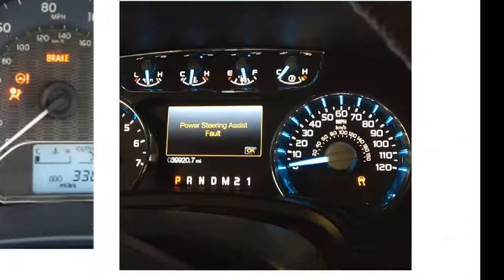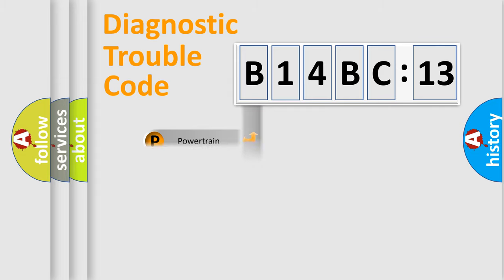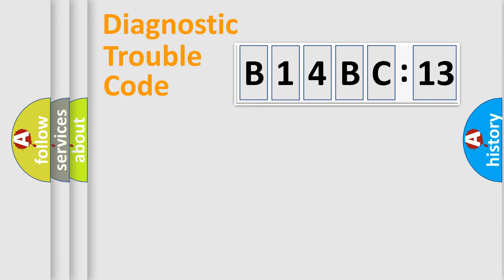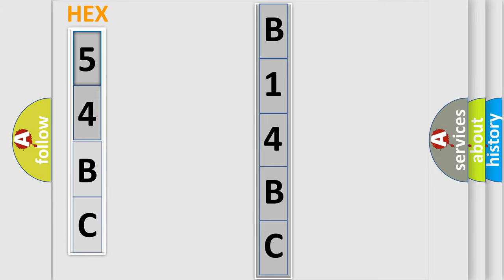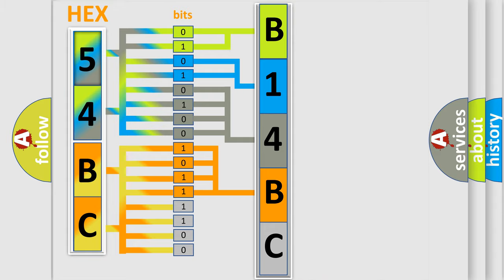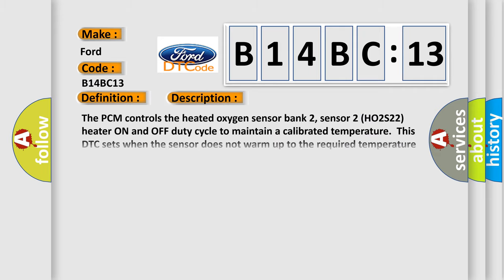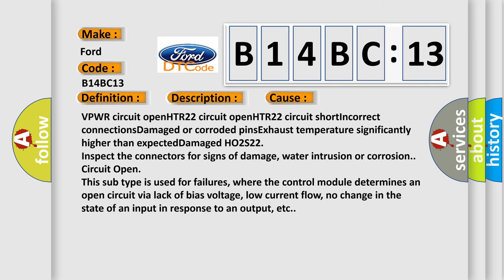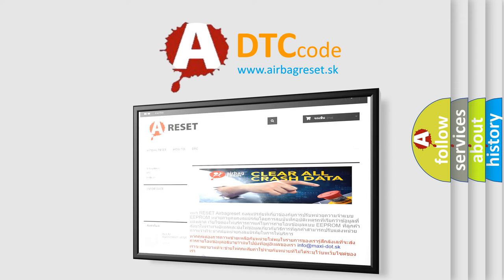DTC Ford B14BC-13 Short Explanation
Contents:
0:21 Basic DTC analysis according to OBD2 protocol standard.
1:48 Insight into programming
2:58 A diagnostically understandable description of the Diagnostic Trouble Code
3:05 Basic error definition

Make:
Ford
Code:
B14BC 13
Definition:
HO2S Heater Control Circuit (Bank 2 Sensor 2)
Description:
The PCM controls the heated oxygen sensor bank 2, sensor 2 (HO2S22) heater ON and OFF duty cycle to maintain a calibrated temperature.This DTC sets when the sensor does not warm up to the required temperature in a calibrated amount of time.This DTC also sets when the PCM is not able to maintain the required temperature after the sensor is warm.
Cause:
VPWR circuit openHTR22 circuit openHTR22 circuit shortIncorrect connectionsDamaged or corroded pinsExhaust temperature significantly higher than expectedDamaged HO2S22
Diagnosis:
Inspect the connectors for signs of damage, water intrusion or corrosion.
Failure Type:
Circuit Open